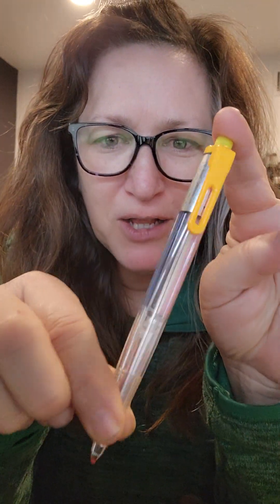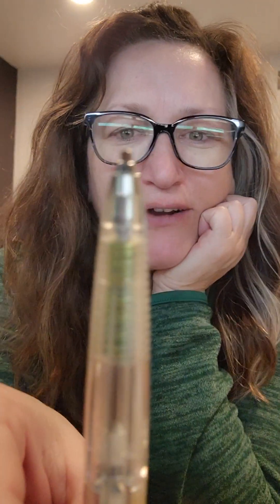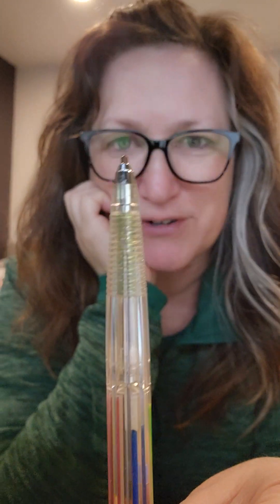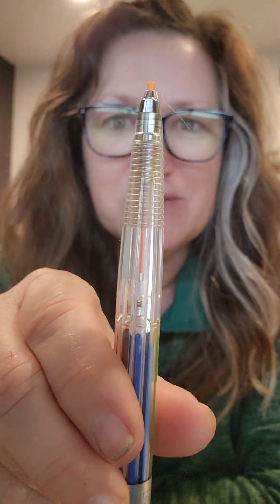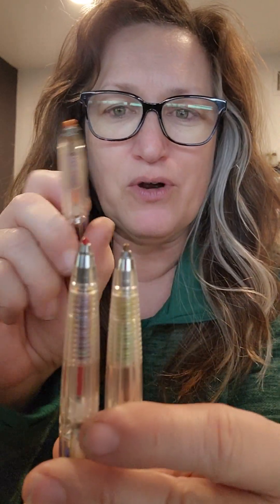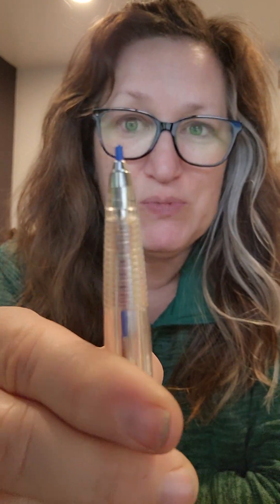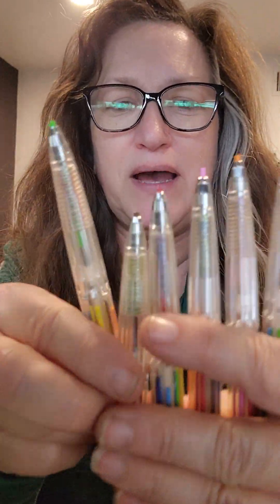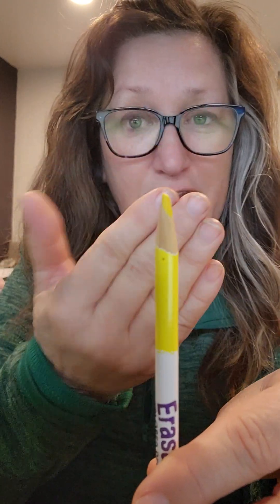How to Study the Bible: Highlighting Tips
I use the Pentel 8 mechanical pencil it has eight separate pencil colors to use and it really helps with highlighting.

RED - Jesus, LORD, YHWH
ORANGE - Key verses
YELLOW - Key verses and doctrine
GREEN - locations, times, days, holy days
BROWN - people, names
BLUE - God, Holy Spirit
LIGHT BLUE - God speaking
PINK - prophecy, firsts